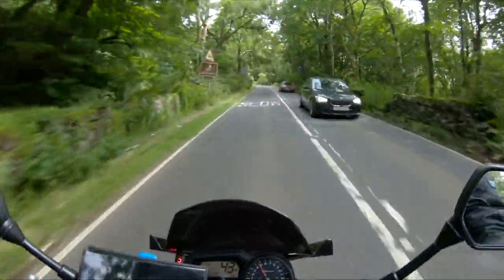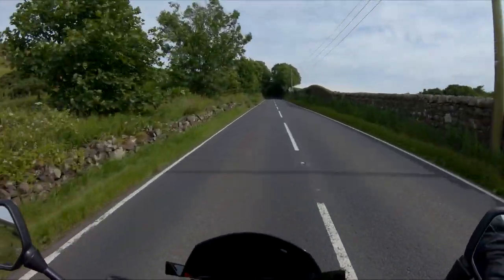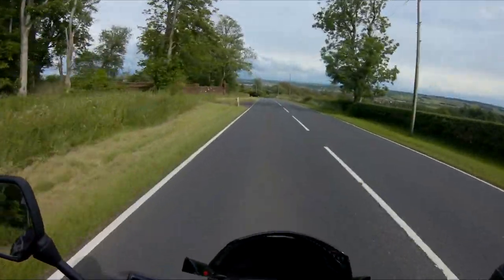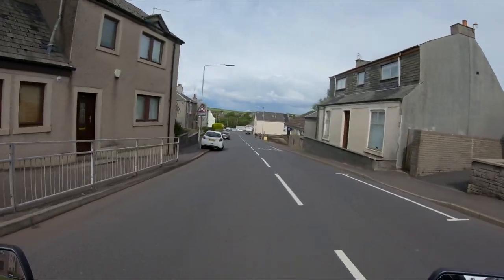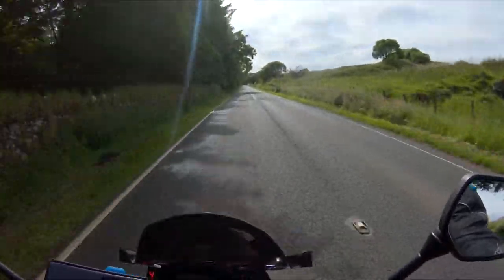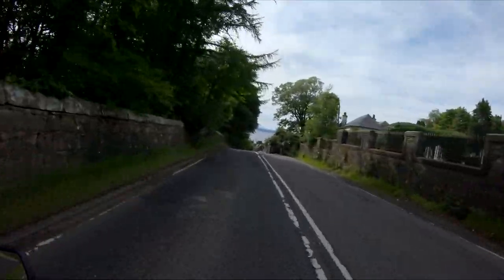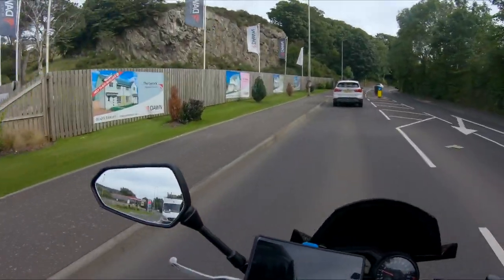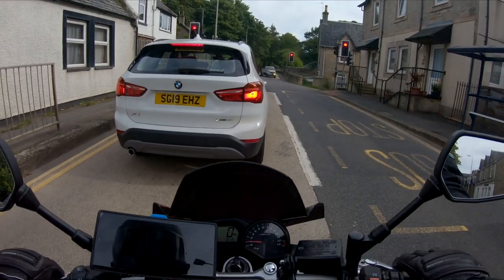Yamaha FZ1-N - 6 months ownership review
I've had my Yamaha FZ1-N for just over 6 months, so I talk through how my 6 month ownership has been. Have I got on with it or not and what I've changed so far. You get a lot for your money on this underrated naked bike.

If your in the market for a naked litre bike this might be the one for you, real value for your money and low insurance.

Forgot to add the specs on the walkaround so listed below 😂

Performance & Specs

1/4 mile acceleration 11 secs
Engine type 20v in-line four, 6 gears
Frame type Aluminium twin spar
Front suspension Preload, rebound, compression
Rear suspension Preload, rebound
Front brake Twin 320mm discs
Rear brake 245m disc

Bike:
2010 Yamaha FZ1-N

Camera Setups:
Insta 360 One X2
GoPro Hero 7 Black - Purple Panda Mic
GoPro Hero 4 Silver
GoPro Hero 3+ Silver - AGPTEK Mic, Gopro Mic